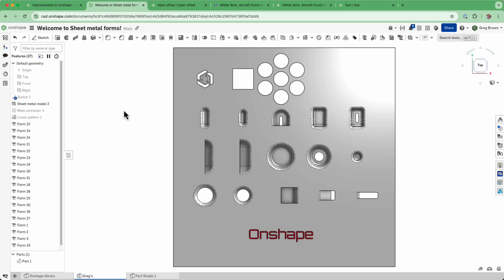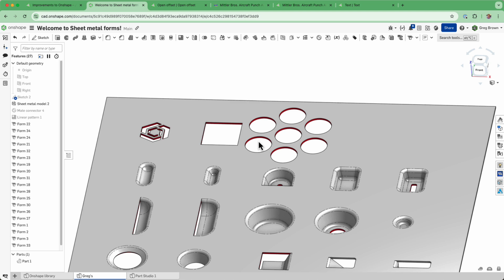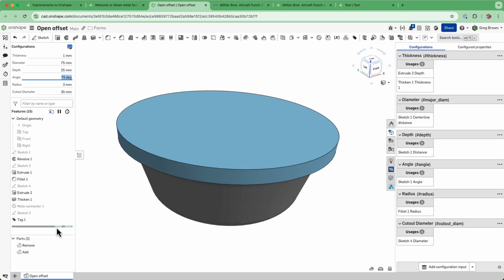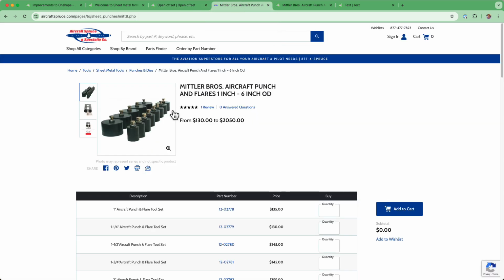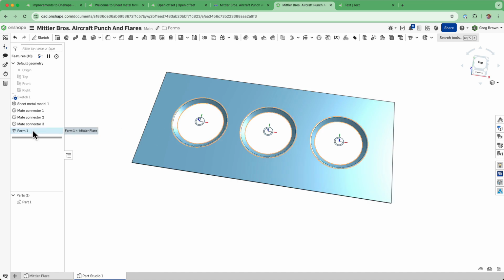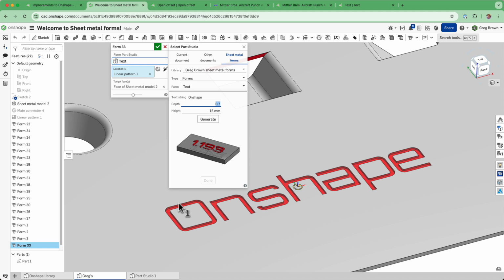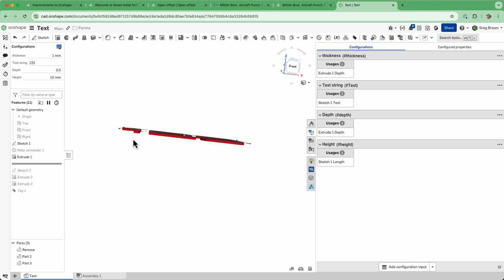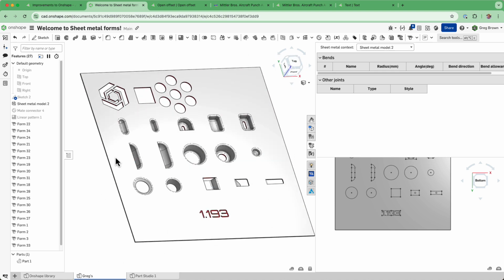Sheet metal form feature - now in Onshape!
It's Feature Friday - I'll dig a bit deeper into the brand new feature we released today - Sheet metal Form. Itr's a really powerful implementation, making great use of Onshape's library architecture, powerful configurations, parametric modeling, and unique simultaneous 3D/Flat pattern environment.
In the video I take an in-depth look at how to use it, and how to set up your own Form tools.